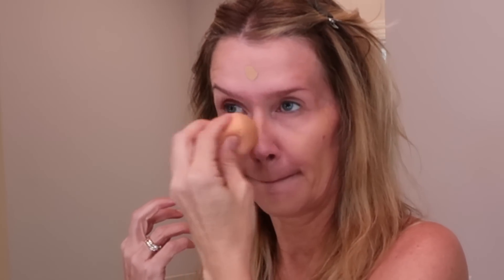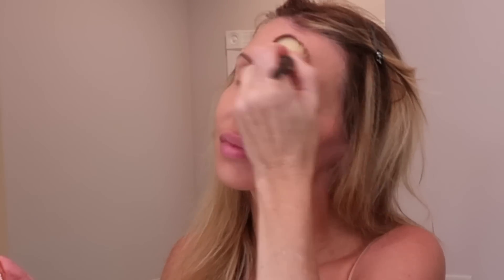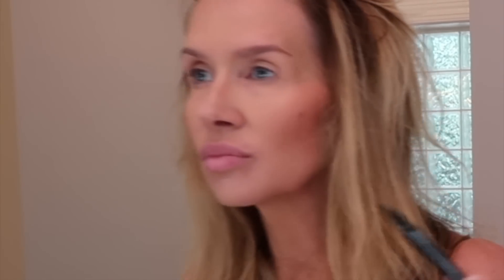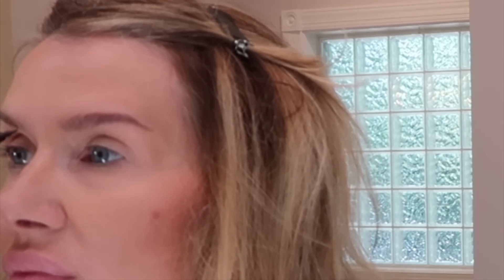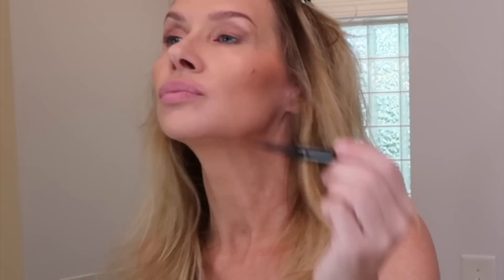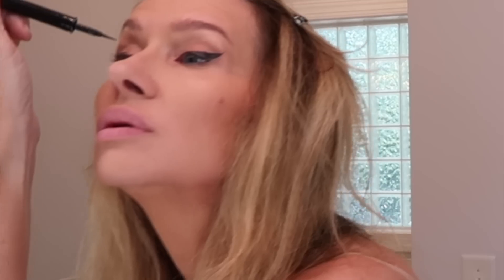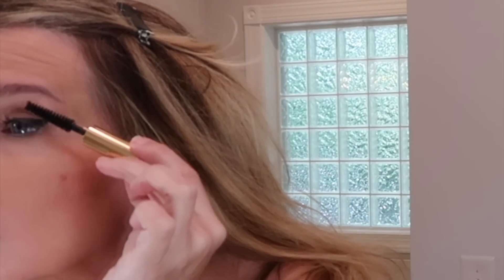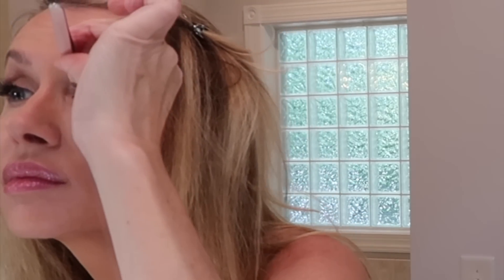GRWM~ Estee Lauder Poppy Sauvage Collection by Violette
This is a QUICK "Get Ready With Me" with the new Becca foundation and the New Estee Lauder Violette collection~she is here on YT and has BEAUTIFUL videos you will love, and now she is with Estee Lauder and created this little collection~I hope you enjoy!  ❤️ Lisa

This is her channel, very creative and relaxing and a treat to watch!

Salon Perfect Brow Pen Universal Taupe~ (thank you, "Runs_On_Coffee"!